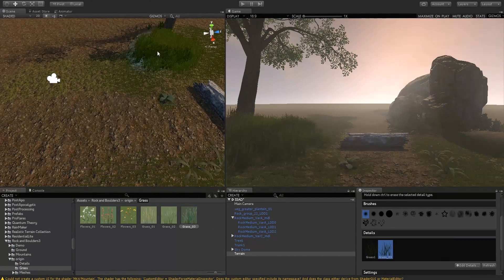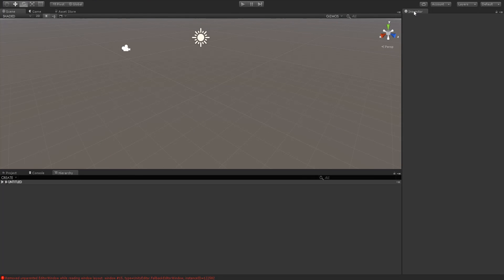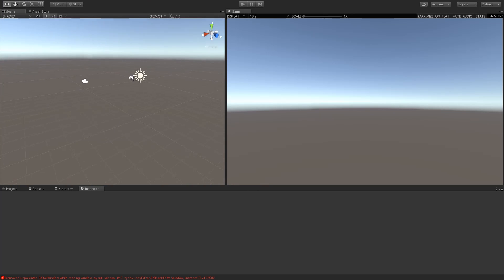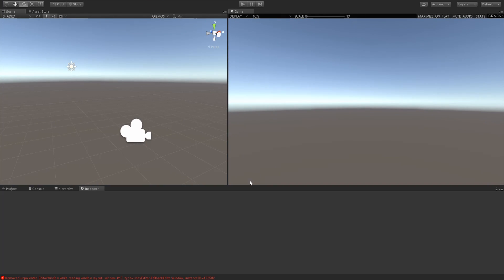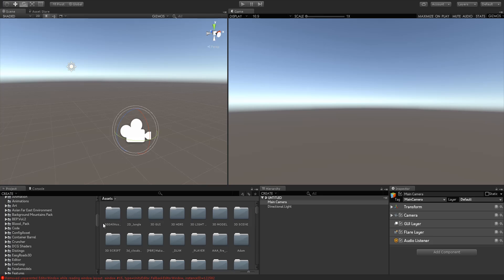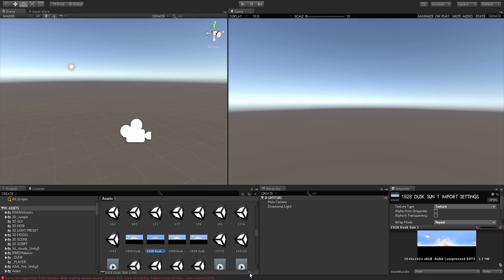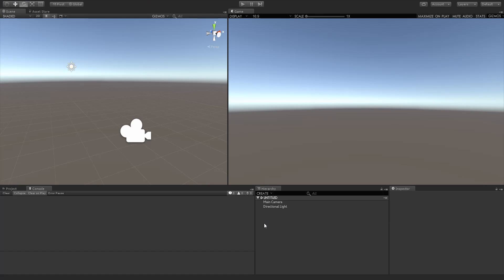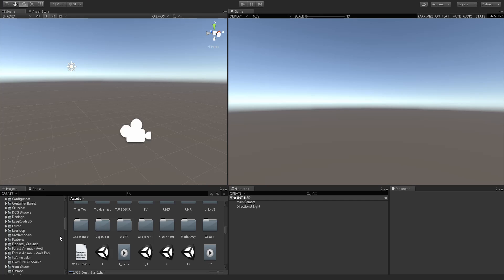Unity 5 LAYOUT/UI TUTORIAL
Here is the tutorial video where I showcase my custom UI/Layout for Unity!

We reached the likes goal on previous video (which was 70 likes) in ONE DAY! Thank you guys very much. Can we get this video to 100 LIKES?

This is the custom Layout I use in all my videos. I don't suggest to own this layout or anything, it's just that I've designed my own layout after my own desire. In this video, I'll teach you how I made it and how YOU can use it as well!